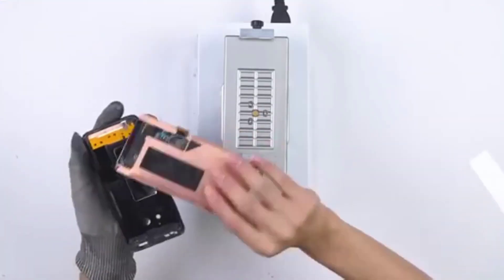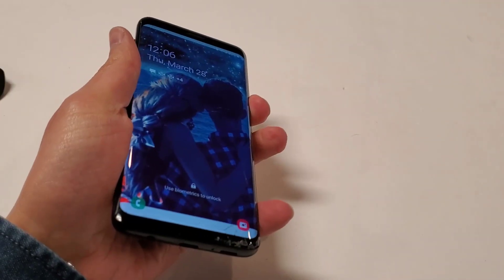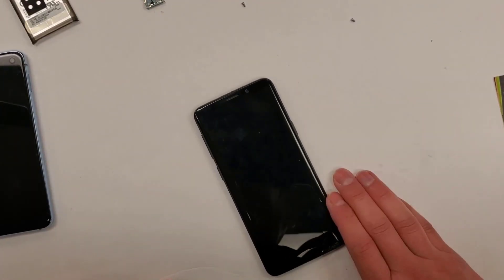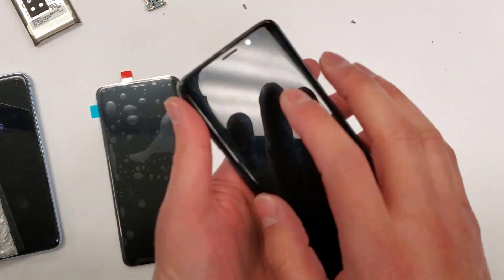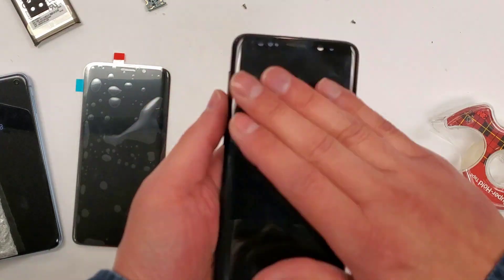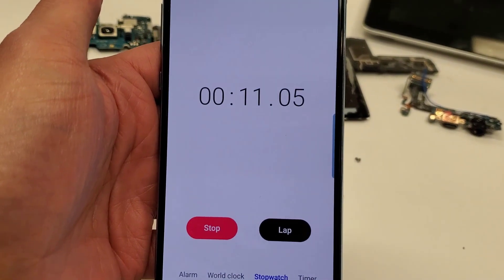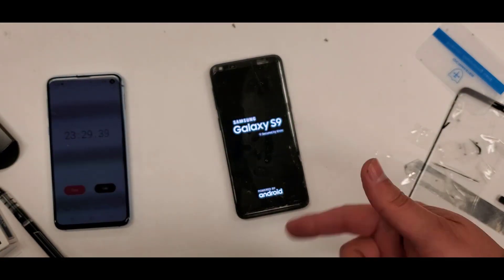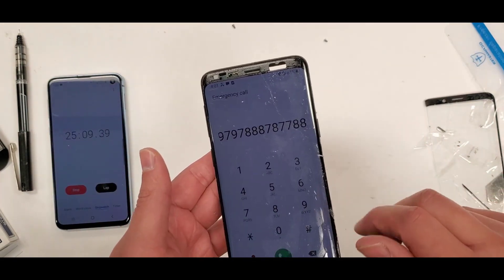Samsung Galaxy Screen Freezer Refurbishing Technique | Course Video Released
In this video I show you the special technique that I used to separate cracked glass on the Galaxy S9 series phones. This was an exclusive technique that I would only share with my cell phone repair course members. On Youtube you could not find the Scotch Tape technique that allowed you to do this special repair with the freezer. There are many other Exclusive videos that will stay within my course but this video will no longer be a part of my course. My cell phone repair course is being Updated as of this upload.